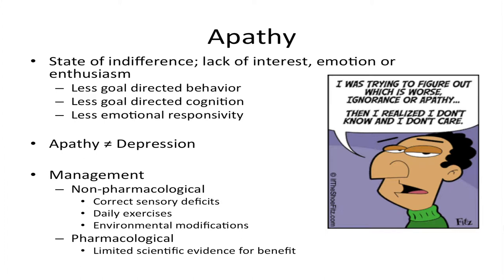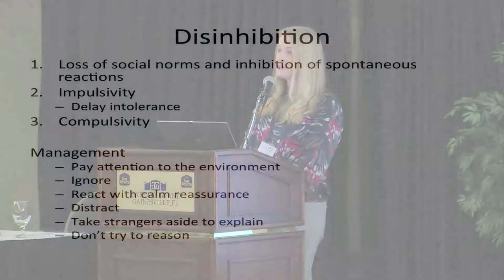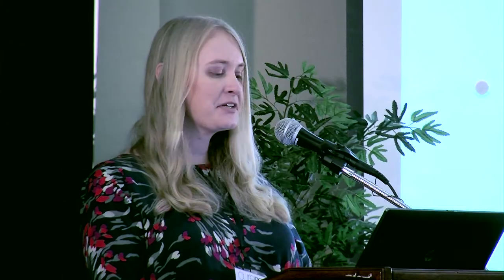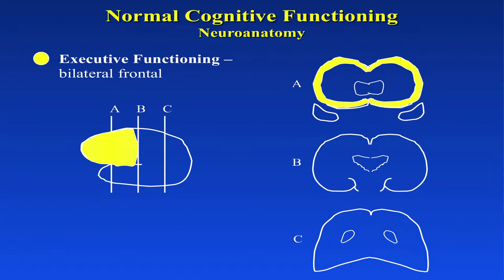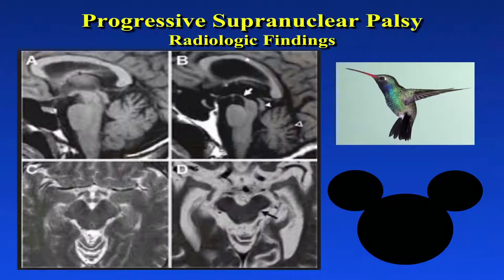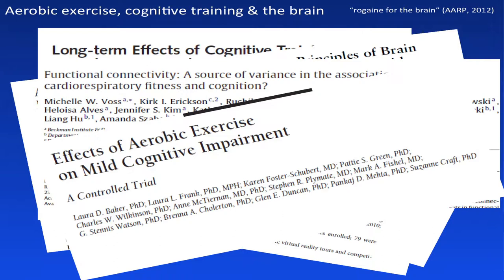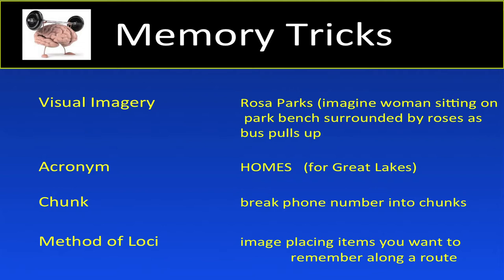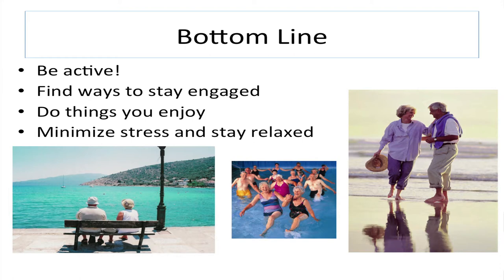Coping with Cognitive and Emotional Changes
Dr. Meredith Wicklund discusses coping with cognitive and emotional changes at CurePSP's 2015 Southeastern Family Conference on February 7 in Gainesville, Florida.